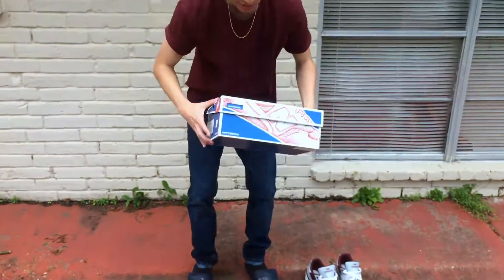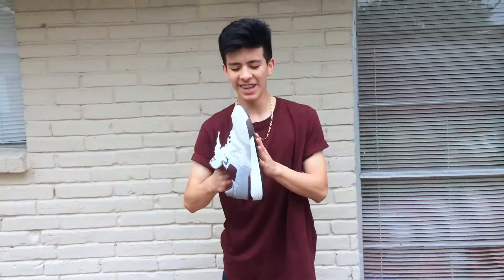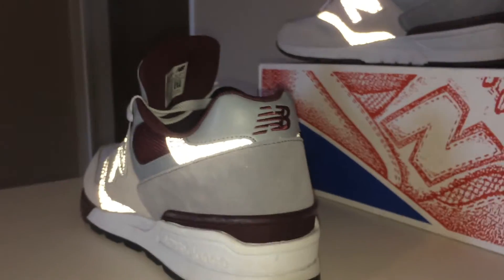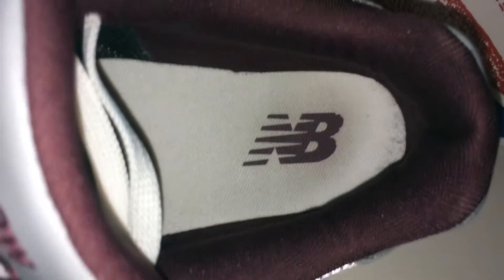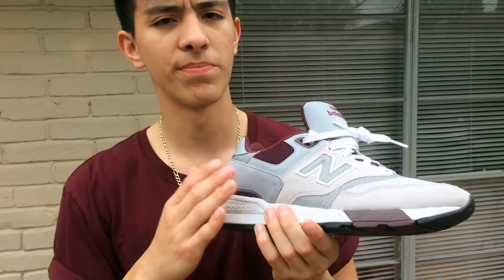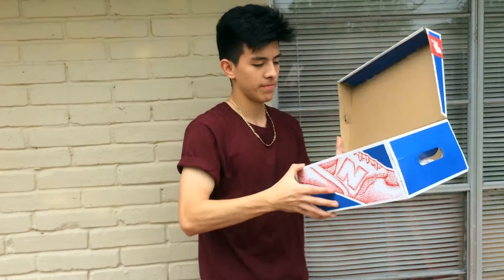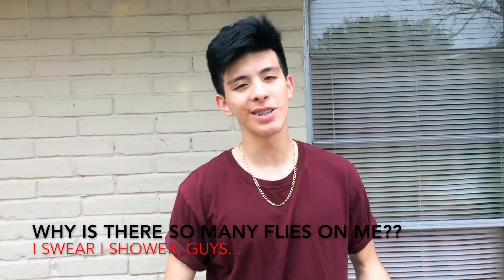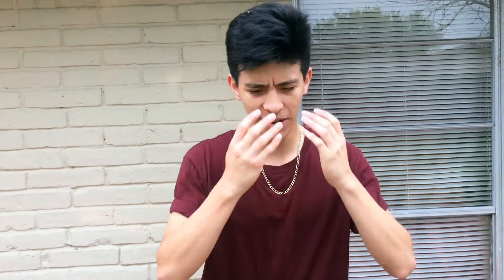NEW BALANCE 597 REVIEW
What's good, family? Finally uploaded after a while. Hope y'all enjoy! Sorry my hair is a mess btw.

Cop yours here on a CRAZY sale!!! --

The first beat after the intro is called "56 Bars" by my homeboy's friend "9mmboyz" on soundcloud, check him out!